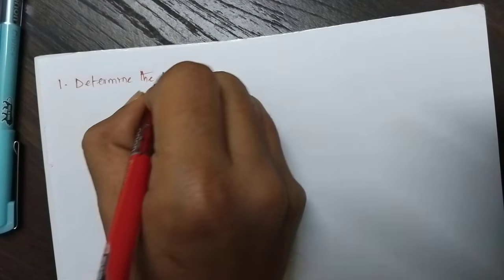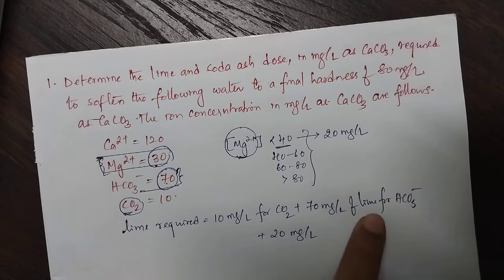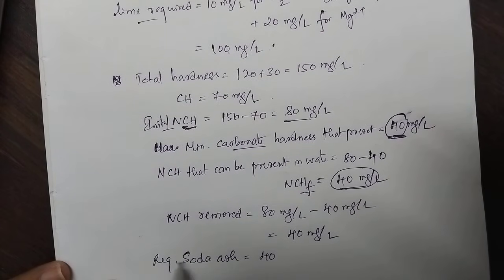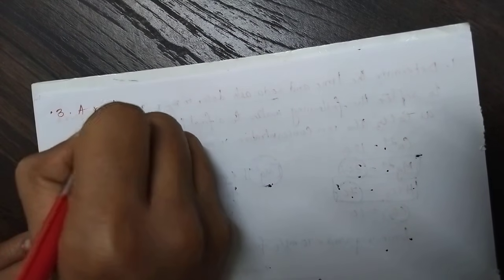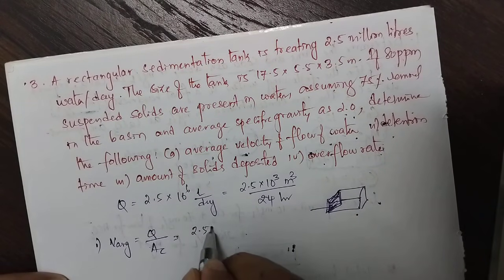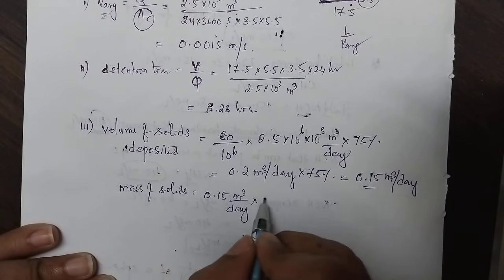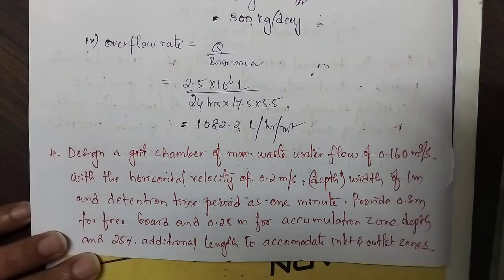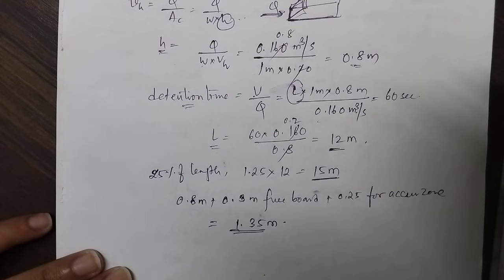Numerical Problems - 5 | ESE